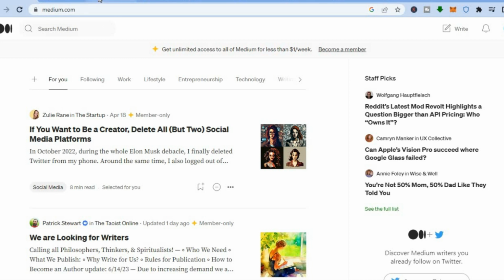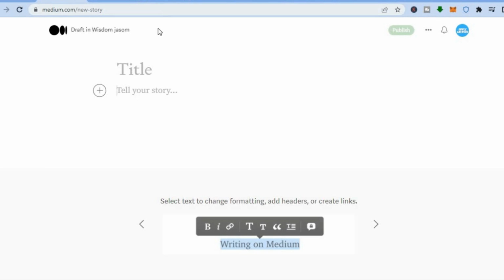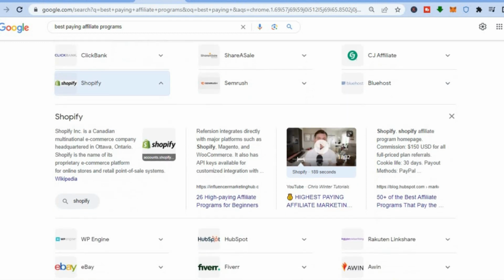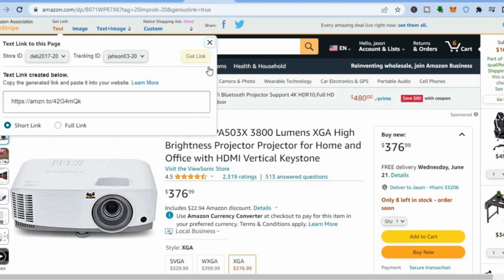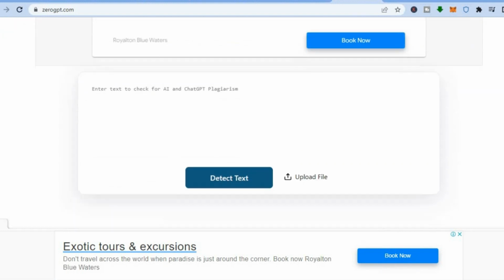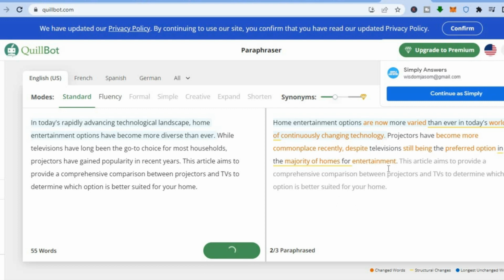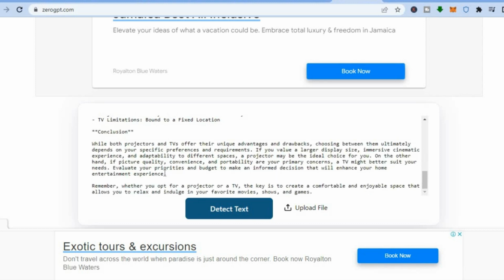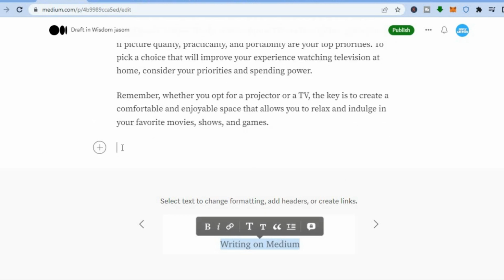HOW TO PROMOTE AFFILIATE LINKS ON MEDIUM 2024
HOW TO PROMOTE AFFILIATE LINKS ON MEDIUM